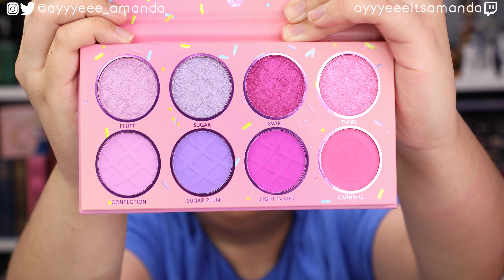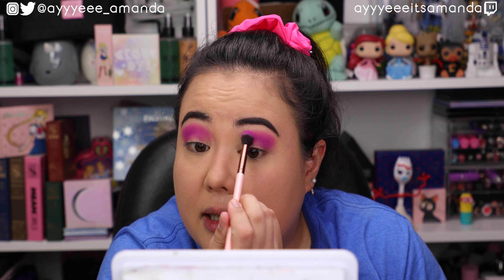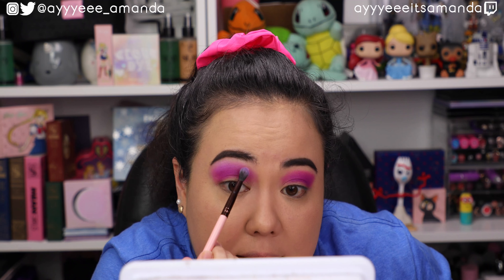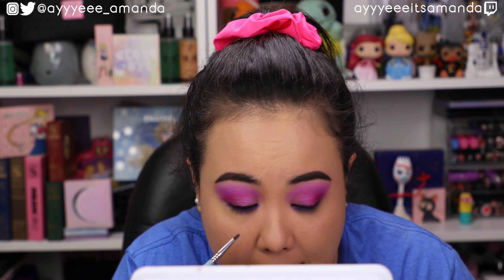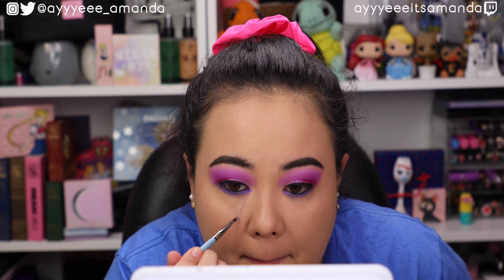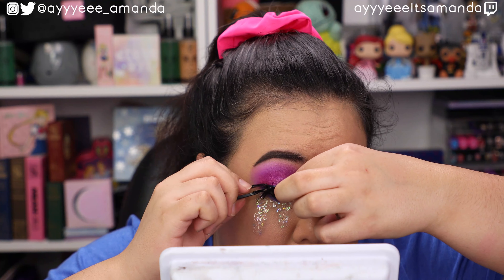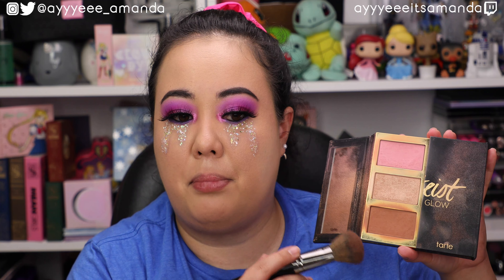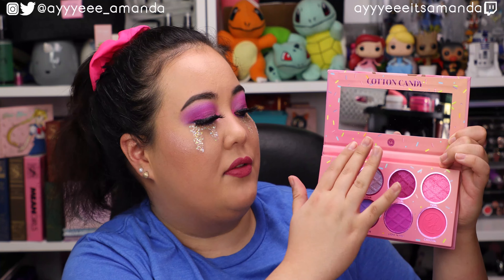EUPHORIA INSPIRED MAKEUP || Multi Channel Collab || ayyyeeeitsamanda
📬PR & LETTERS📬
ayyyeeeitsamanda